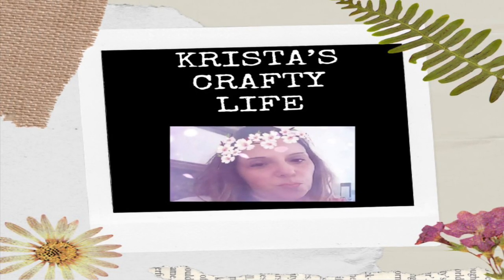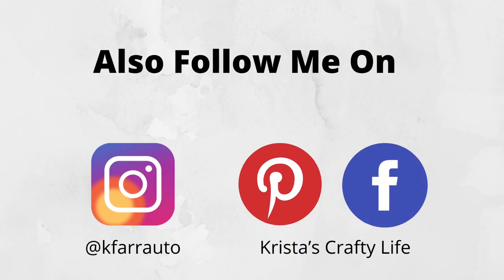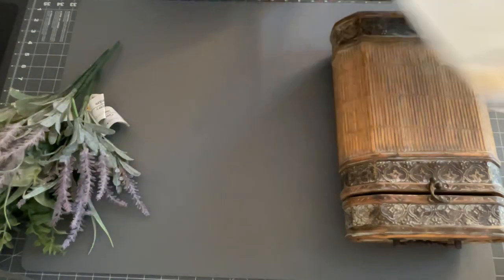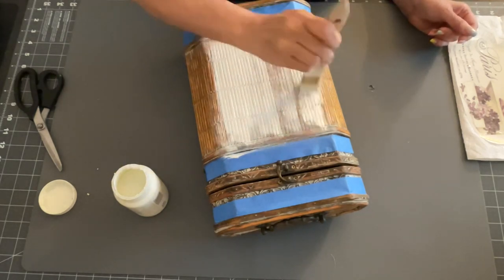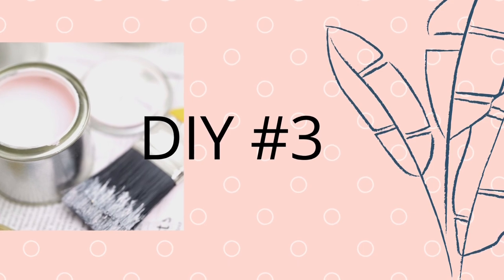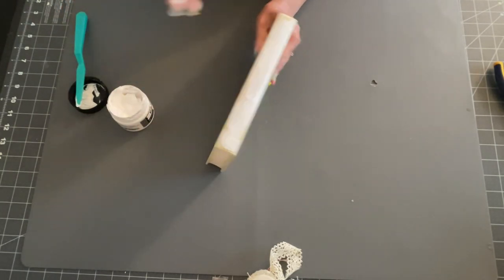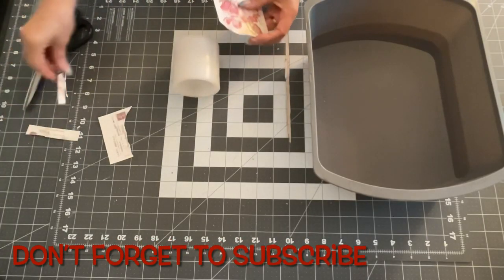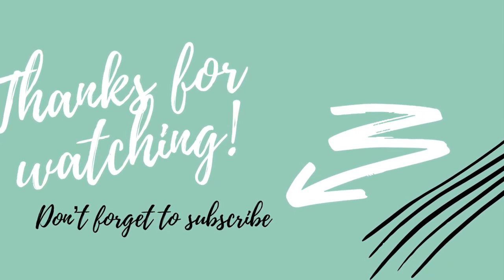Farmhouse Shabby Chic DIYs/ Meet Me In Paris Collab￼/ Paris Decor/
Today I am participating in “Meet Me In Paris” Collab. The host is Monner’s Market and the Co-host is Indie Annie Jones. The links to their channels and the playlist are below, so please don’t forget to check all their videos as well!

Hiipoo Waterslide Decal Paper Inkjet 20 Sheets A4 Size ,Clear Water Slide Transfer Paper for DIY Decals Gifts Crafts Tumblers, Mugs,Mood,Ceramics Candles